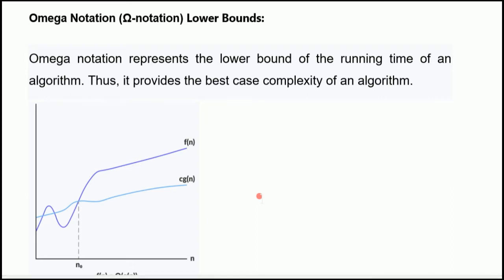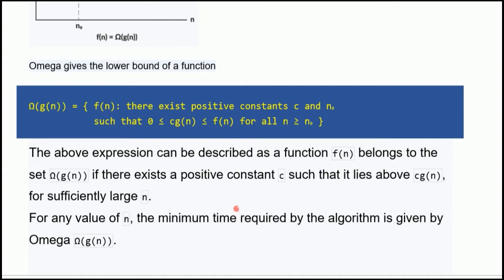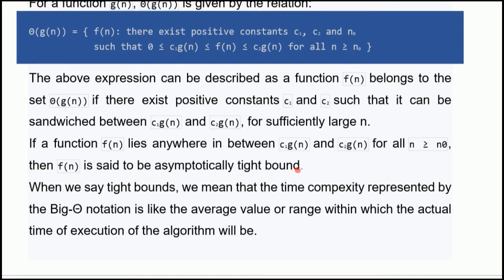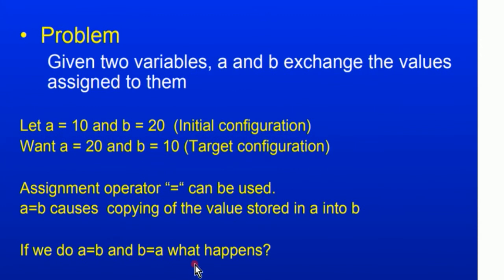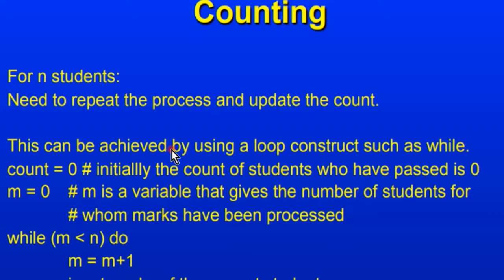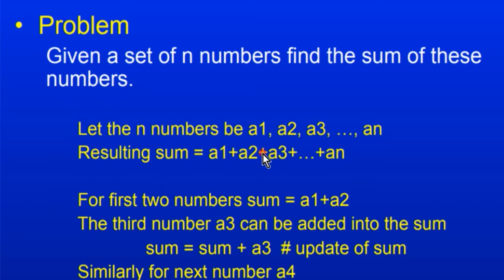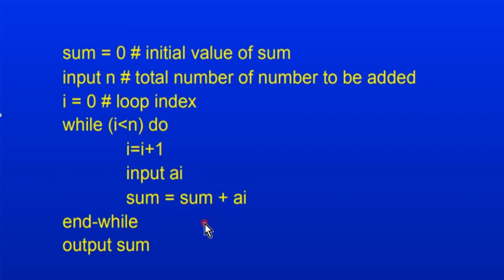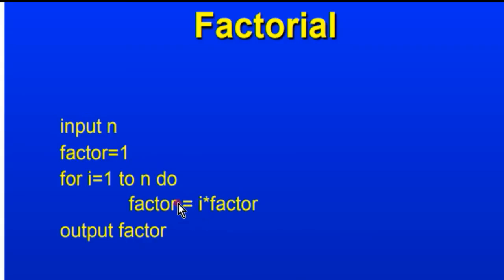Fundamentals of Algorithm BCA 2 Semester class 8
analysis of algorithm
Omega Notation
Theta Notation
Chapter 2 Algorthm Fundamentals problem solving